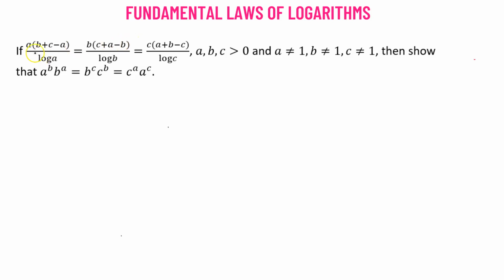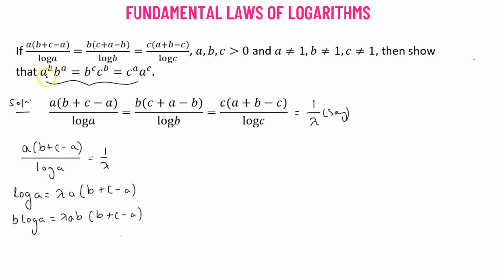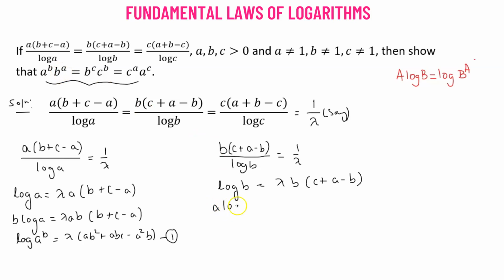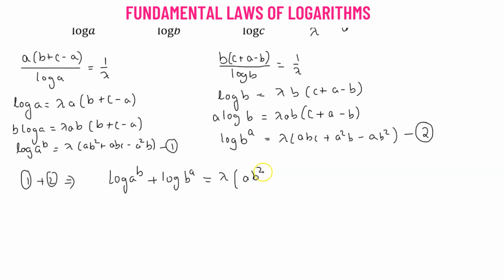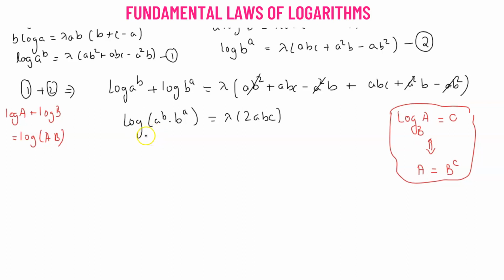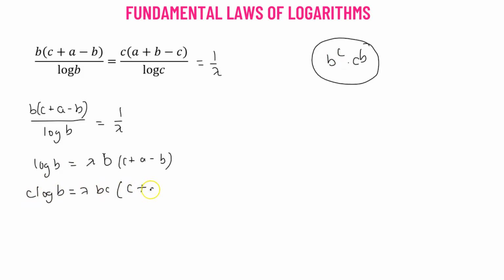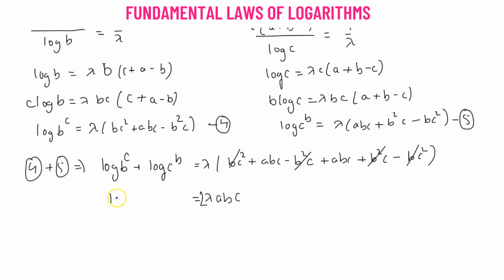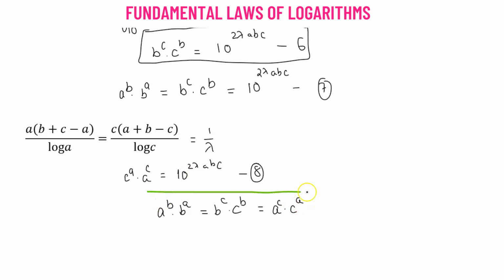2.73 | Logarithms| Fundamental Laws Of Logarithms